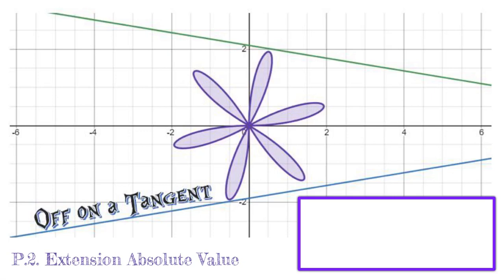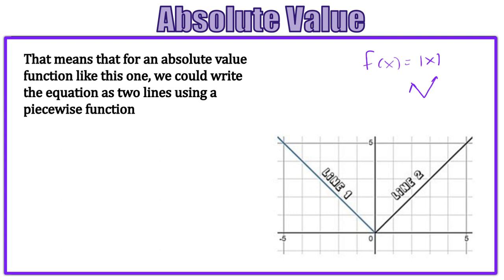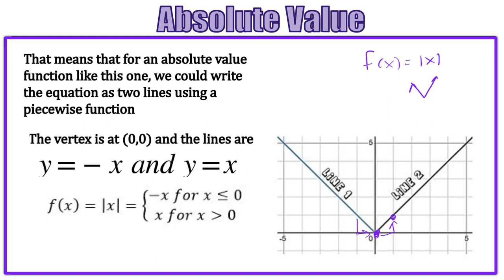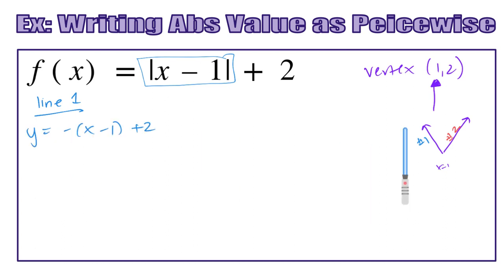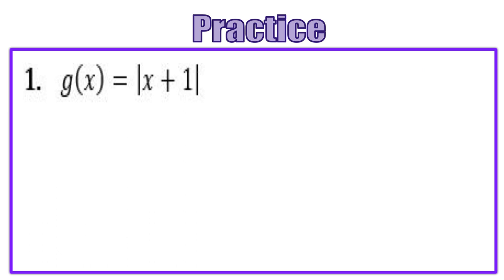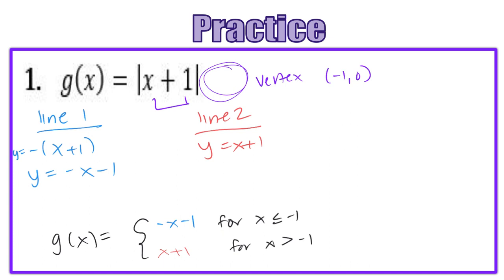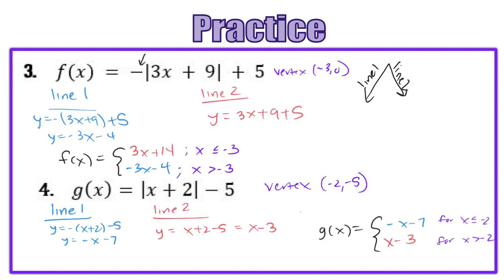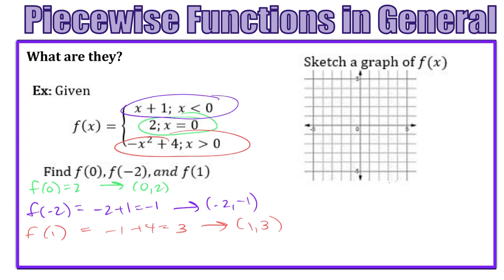(P.2 Extension) Rewriting Absolute Value as a Piecewise Function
In this video we review what a piecewise function is and learn how to take an absolute value function and rewrite it as a piecewise function with two linear pieces.